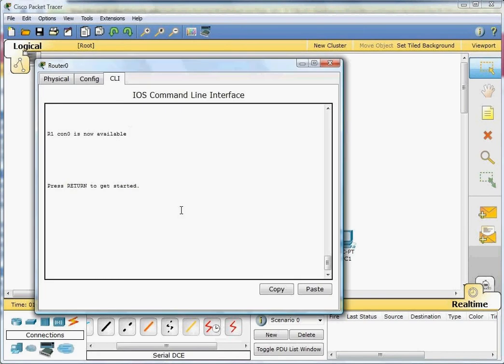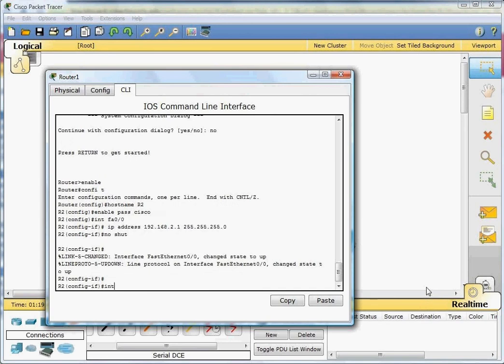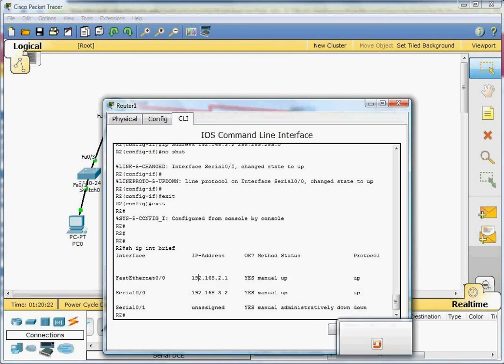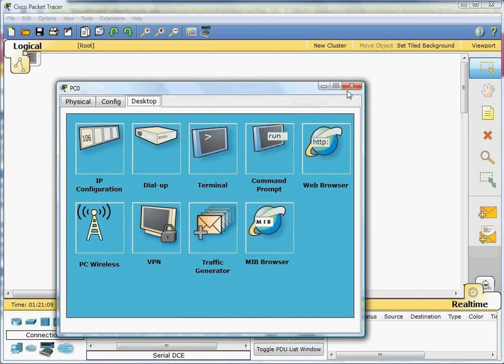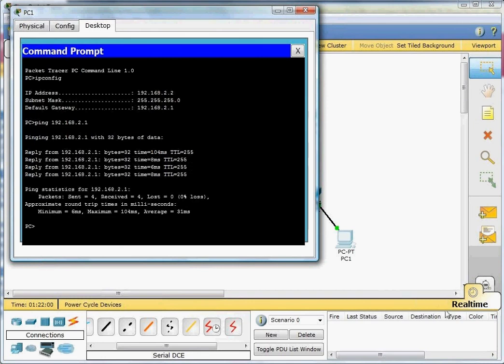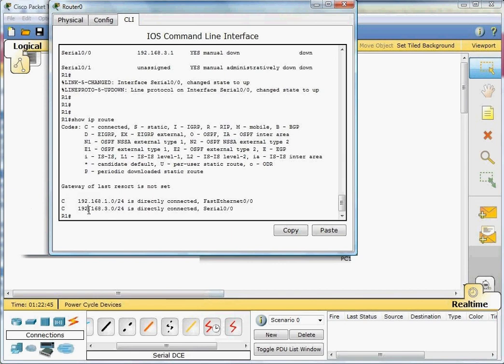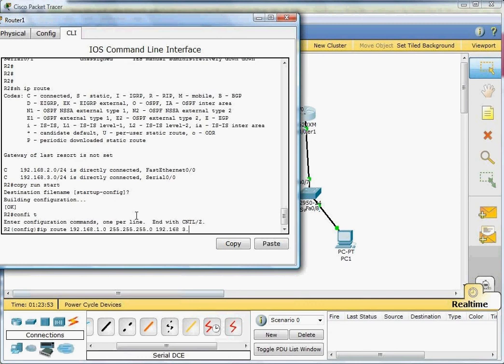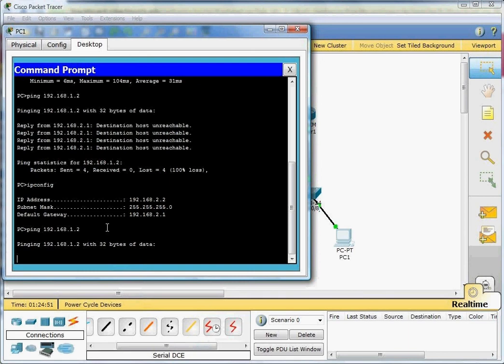Cisco Packet Tracer Demo Part 5 by Sufyan Almajali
Robert Morris University, Chicago IL